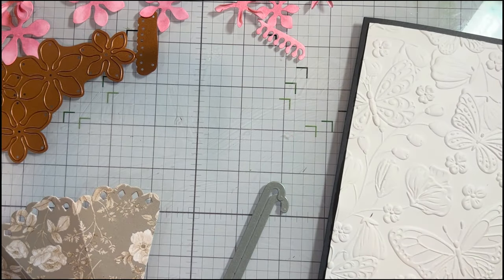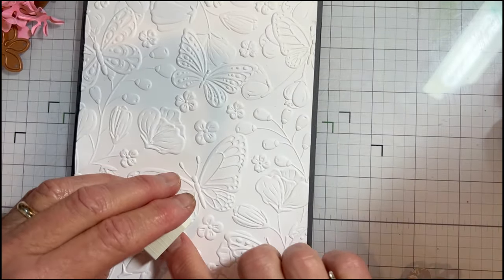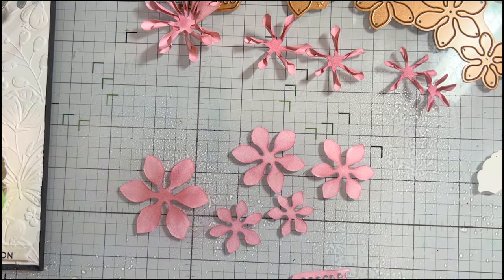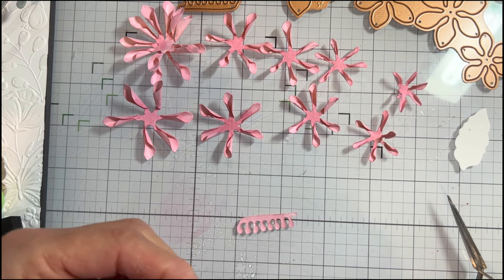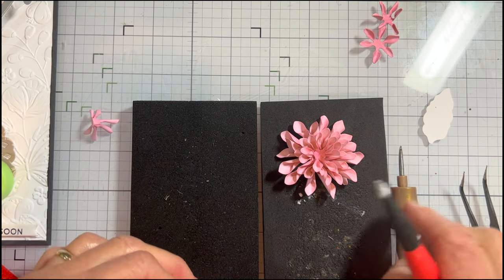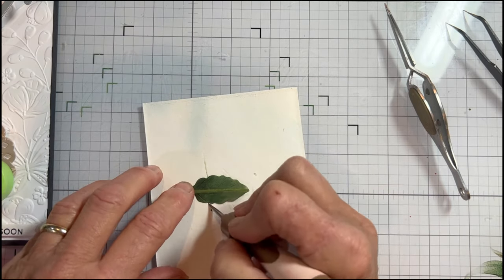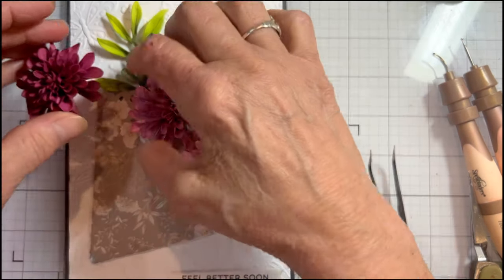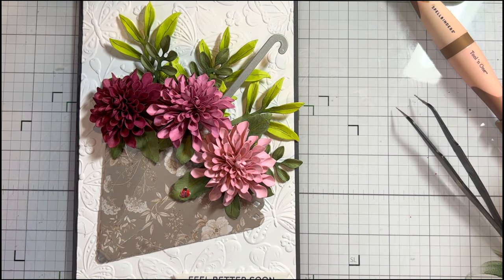Pom Pom Dahlia & Garden Parasol with Susan | Birds & Bees Garden Collection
Susan walks you through a detailed tutorial to make the adorable Pom Pom Dahlia Flower along with how to build the Garden Parasol from the Birds & Bees Garden Collection of dies and a 3D Embossing Folder.

Pom Pom Dahlia (S4-1317)
Garden Parasol (S5-610)
Autumn Foliage (S4-1320)

 ▬▬▬▬▬   ●   FIND   US   ●   ▬▬▬▬▬